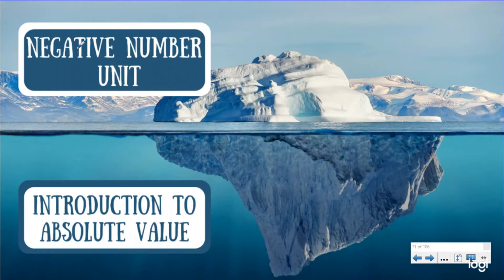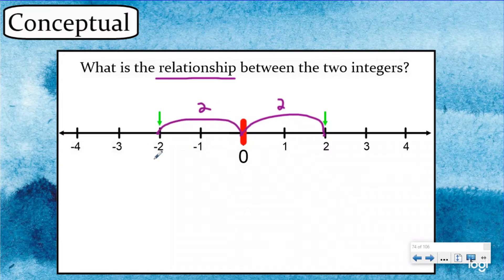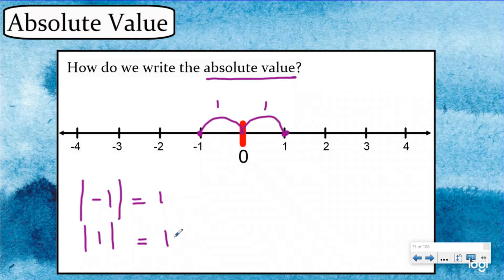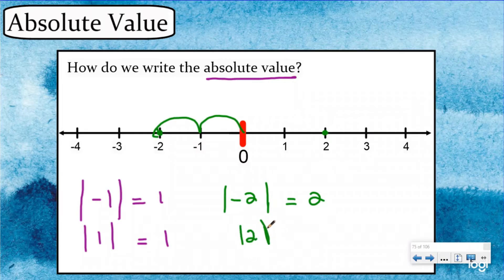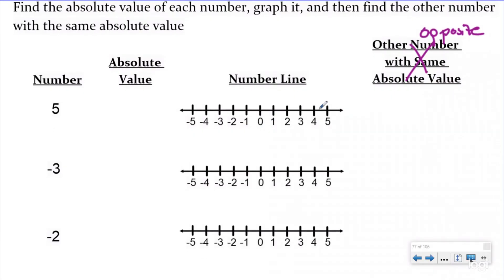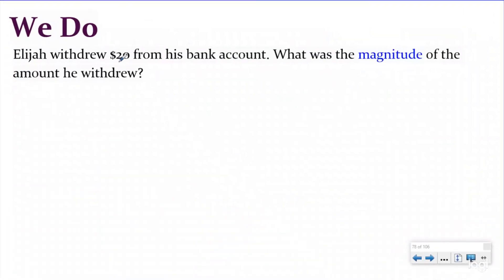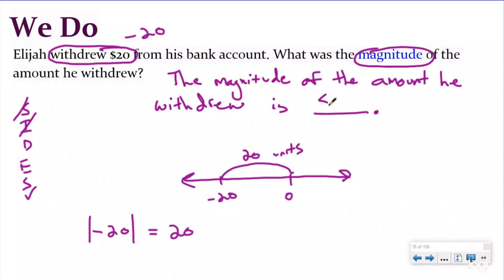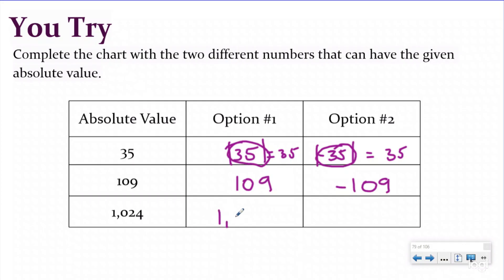Introduction to Absolute Value - 6.NS.5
Join us as we continue our journey into negative numbers. In this video, we look at what absolute value is by using a number line.